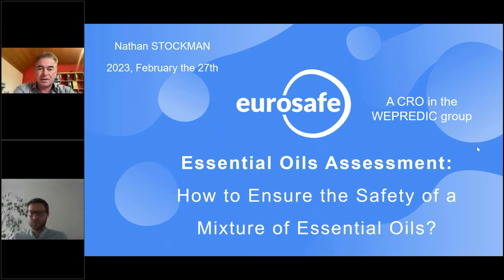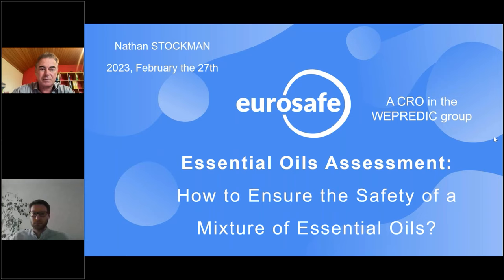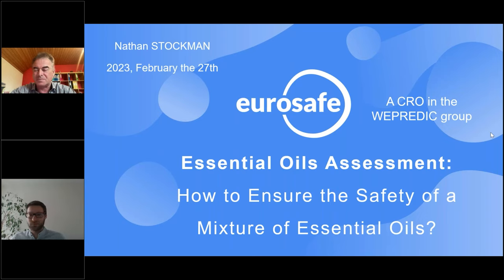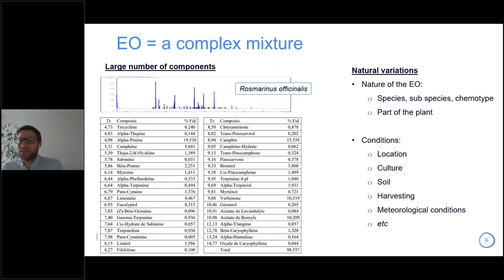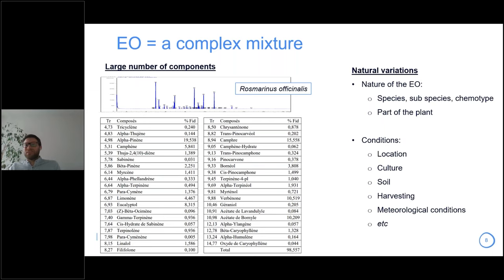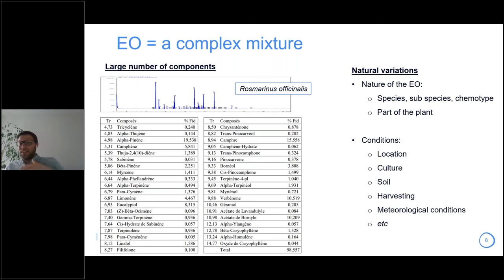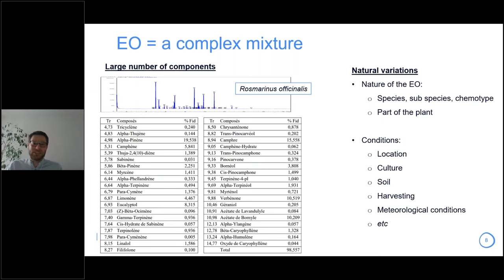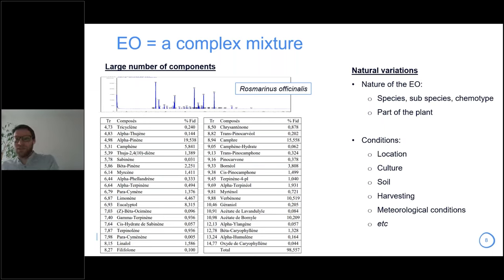SaferWorldbyDesign: Part 3 Working days of a cosmetic safety assessor in the EU - Essential Oils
Presenter: Nathan Stockman (EuroSafe)

Since 2013, cosmetic products must be proven safe according to the European cosmetic regulation 1223/2009. A specific branch of toxicologists work on this purpose, but what do we do as cosmetic safety assessor? From toxicological ingredient profiles to use tests in real conditions, I will present the key points to guarantee product safety in the scope of regulatory requirements and inspections of competent authorities. This will be the third entry of our SaferWorldbyDesign cosmetic safety assessment series with a focus on essential oils safety evaluation.

Essential oils (EOs) have become popular over the last few years and are used in many consumer products such as cosmetics, drugs, biocidal products, detergents, and botanical preparations intended for use as food supplements. Due to their specific composition, particular attention is needed in terms of safety assessment and protection of the final consumer.

Moreover, some products, particularly those related to aromatherapy, include many different EOs, leading to a wide spectrum of components. Eurosafe anticipated the growth in the EOs market, and as early as 2015, built expertise in that domain. In this matter, we are in line with the vision that the entire cosmetic trade union should begin to build. In this webinar, I will discuss the different ways to ensure the safety of essential oils, especially when dealing with products that contain multiple EOs.